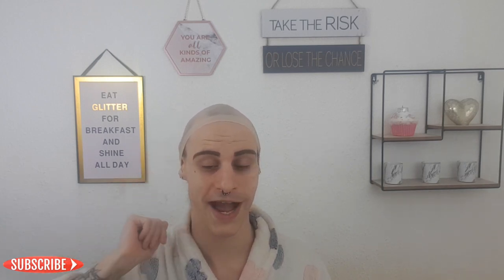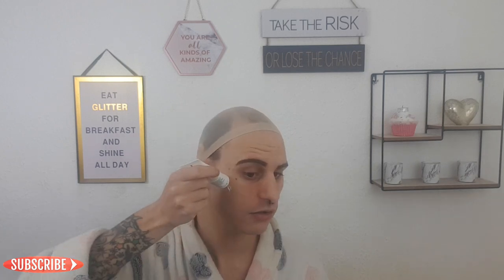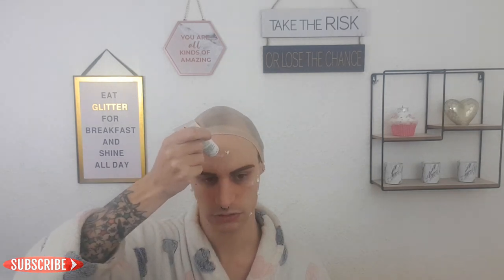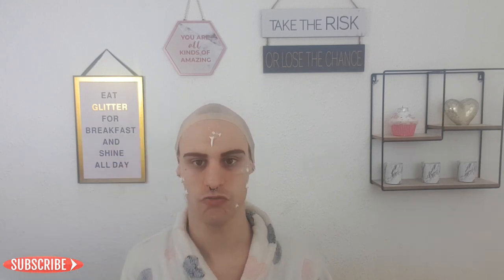Get ready with me/my deepest secrets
hello all my lovely cupcakes how are you doing?

lets get ready with me and i share my deepest secrets with you and have some fun along the way :)